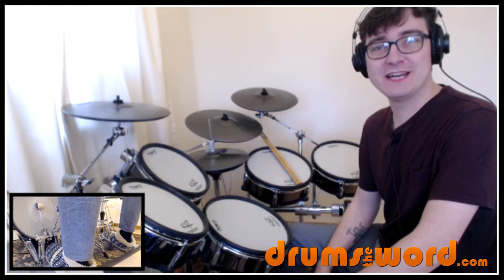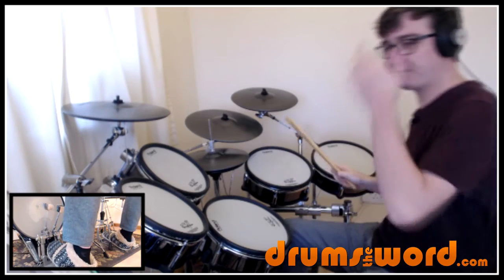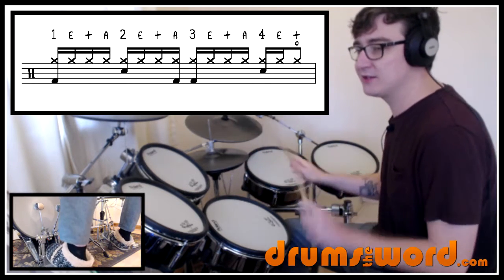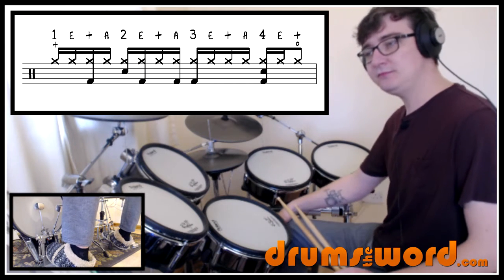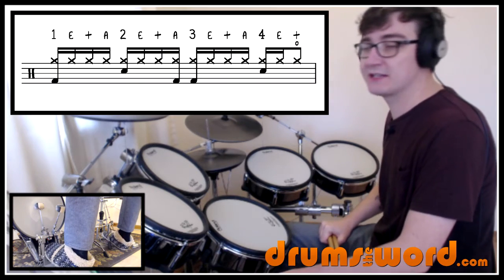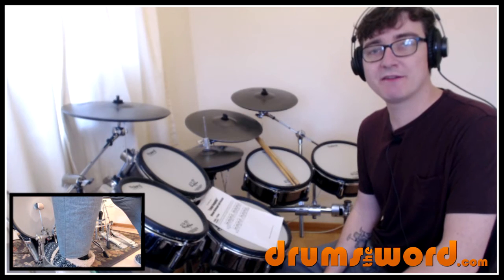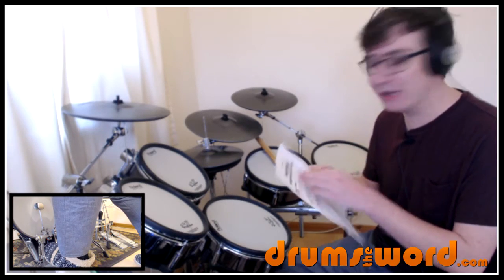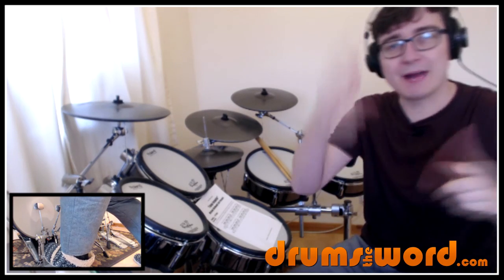★ I Keep Forgettin' (Michael McDonald) ★ FREE Video Drum Lesson | How To Play BEAT (Jeff Porcaro)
In this free drum lesson, I want to teach you the main drum beat from the song “I Keep Forgettin’” by Michael McDonald featuring Jeff Porcaro on drums.

Jeff Porcaro lays down such a phat and groovy beat for this song. He follows the bass guitar musically and adds plenty of his own little touches throughout the performance.

The drum beat features a single handed sixteenth note hi-hat pattern but could be played as a double handed pattern instead. Also, this four bar excerpt is a combination of all the different variations Jeff plays on the recording.